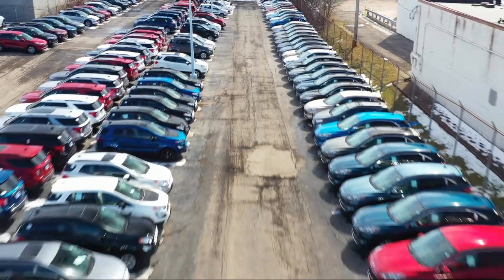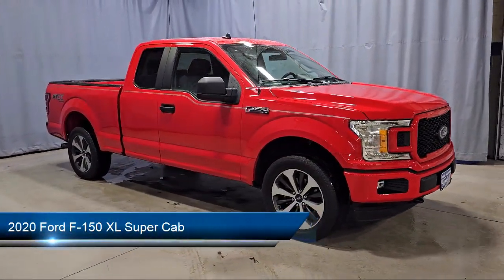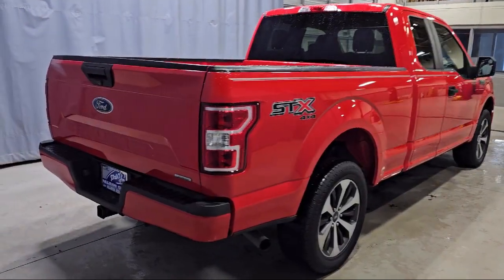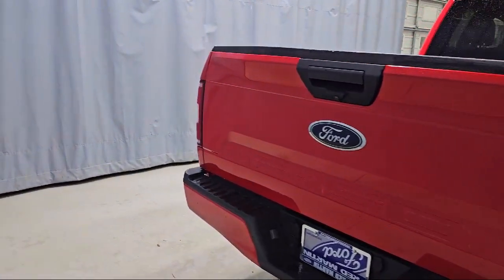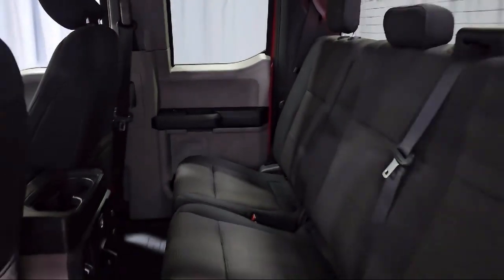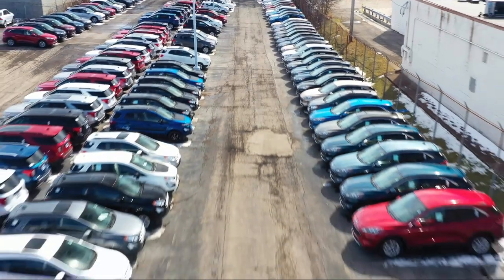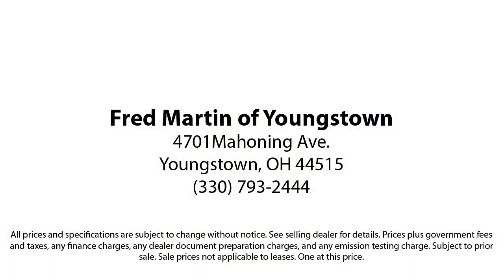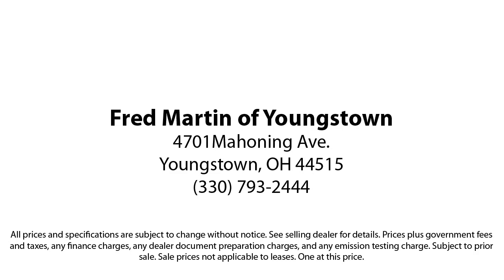2020 Ford F-150 XL Super Cab Youngstown New Castle Kent Warren Boardman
2020 Ford F-150 XL Super Cab Stock Number: P9900 Vin:1FTEX1EP9LKD94510.